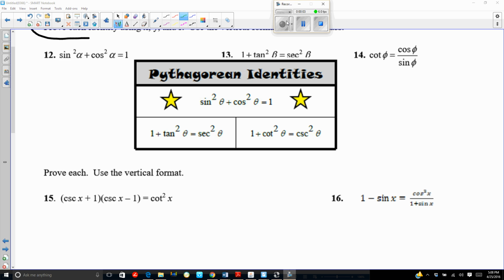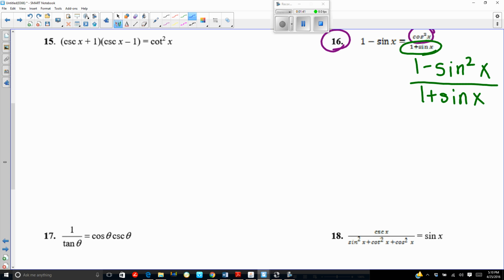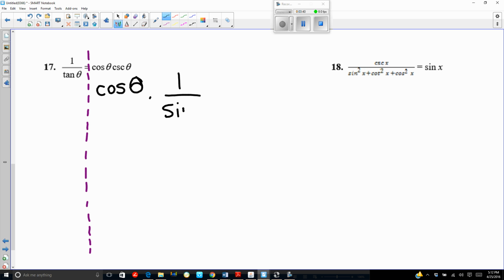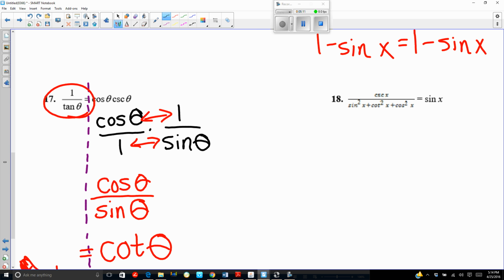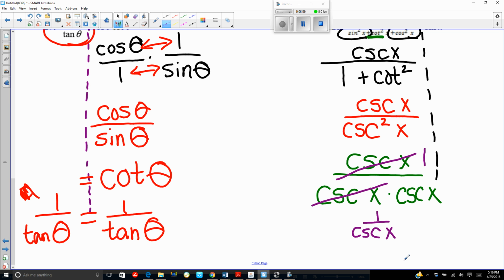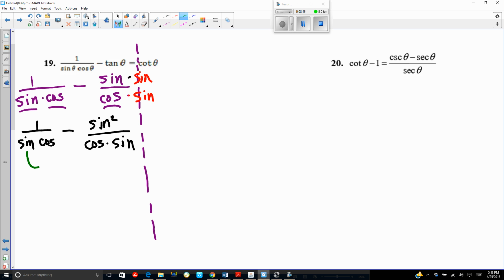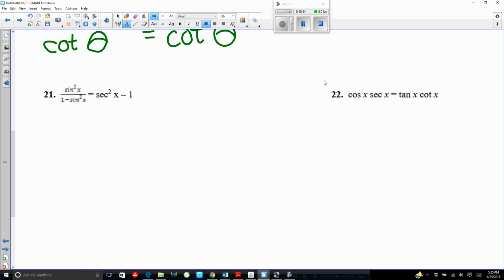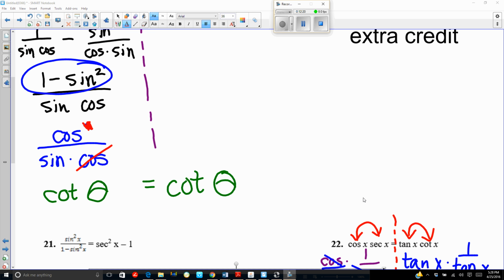Ch 3 Trig Test Video 2nd half proofs